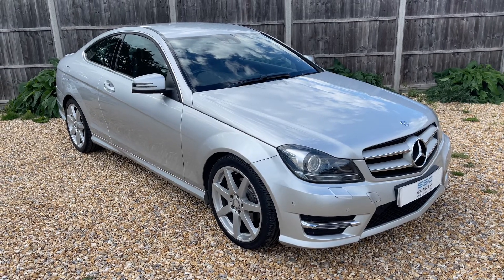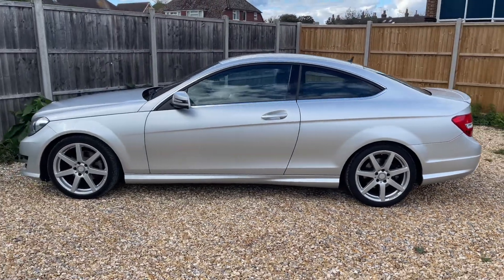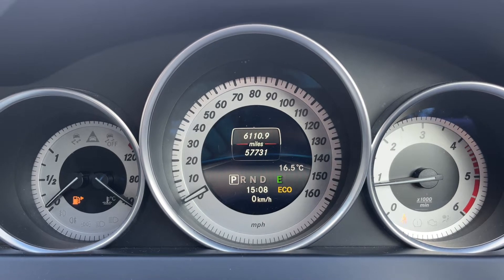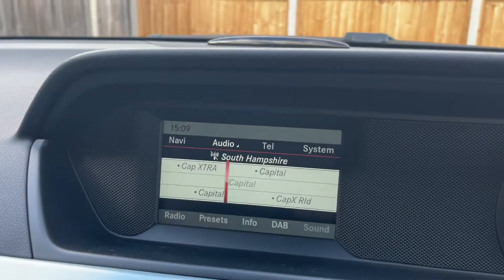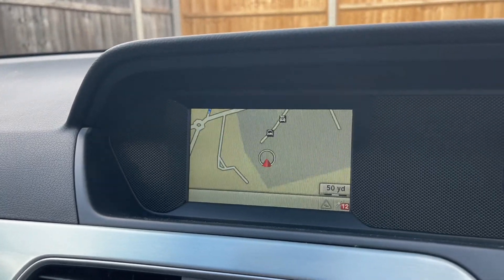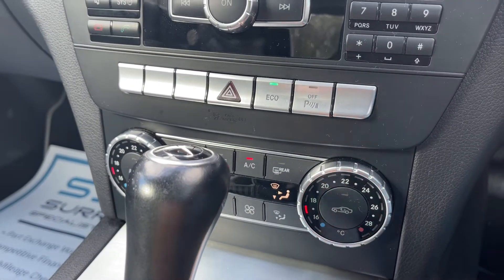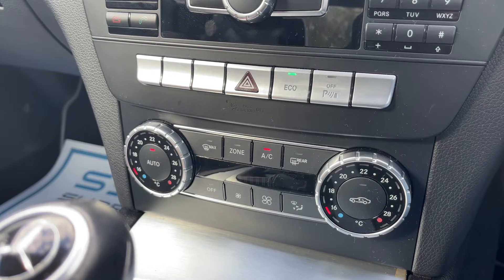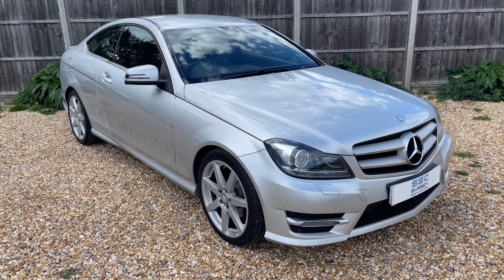Mercedes Benz C250 LN15YCH